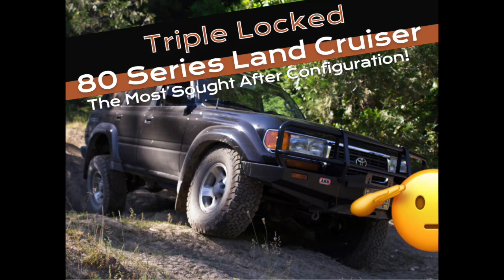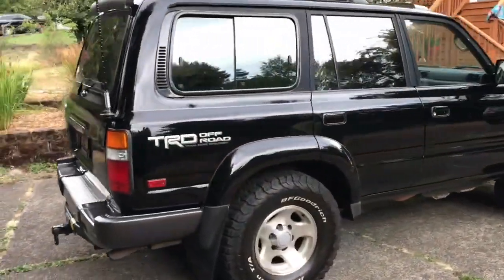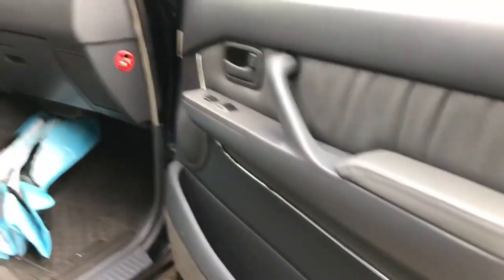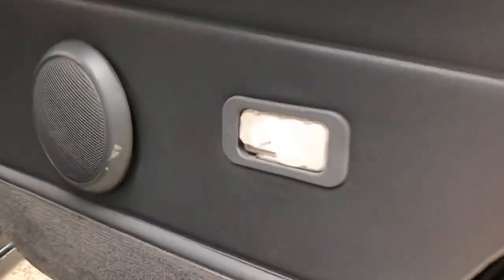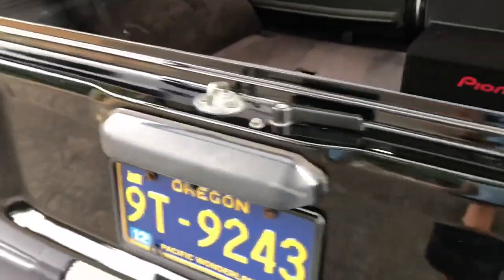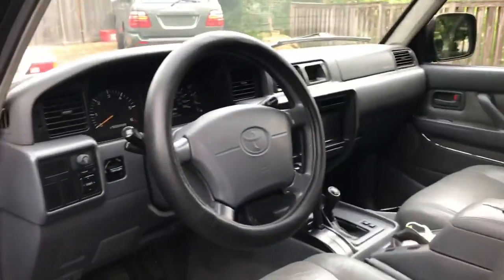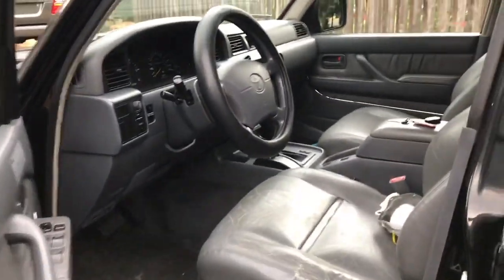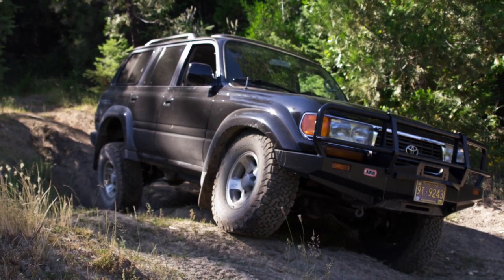Triple Locked 80 Series Land Cruiser Tour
Check out a tour of my 1997 Toyota Land Cruiser.
265,000 Miles
Triple Locked
2 Owner truck - west coast its whole life. It was sold new and traded in to Bellevue Toyota for a 200 Series

Sold on Bring A Trailer for $21,000!